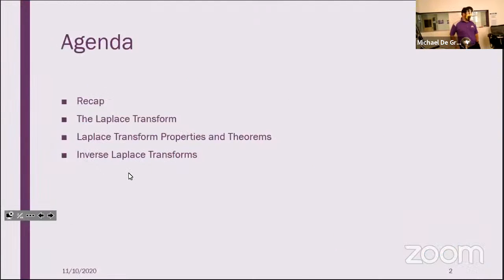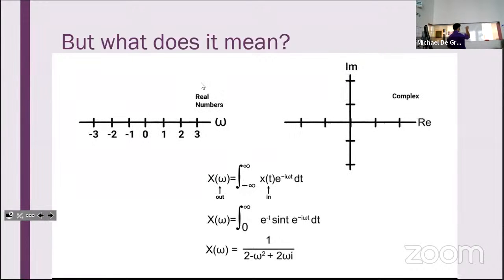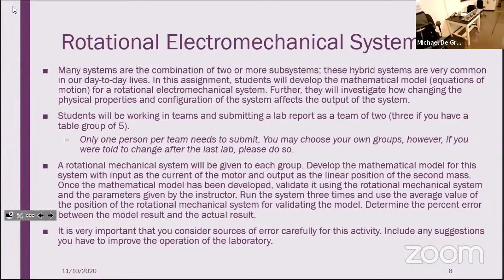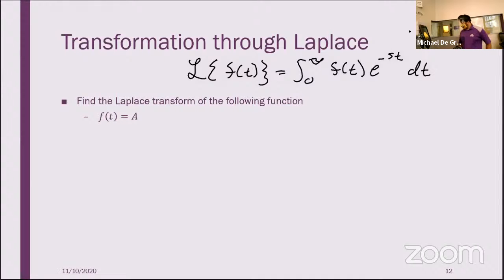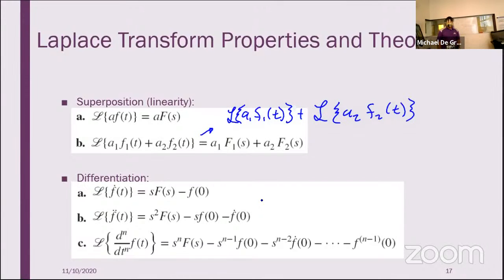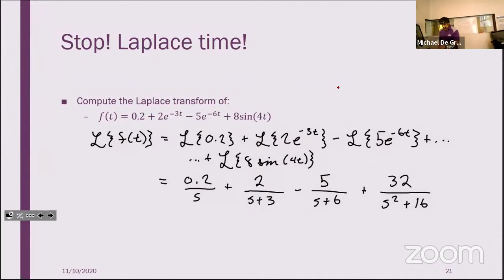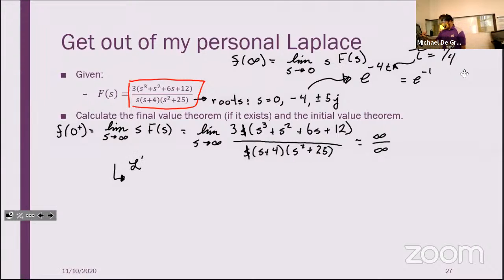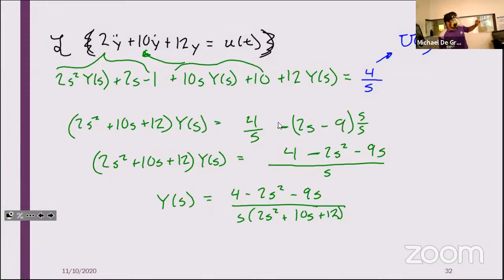ESG-455 (TR 9:45): Episode 18: ... be Laplace transformed by the renewal of your mind